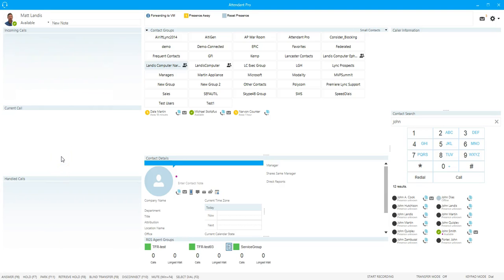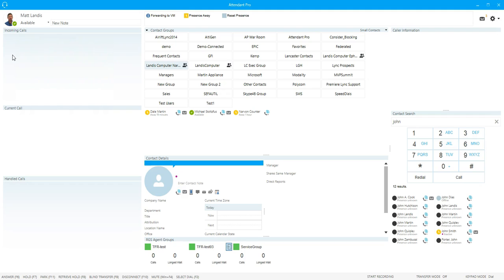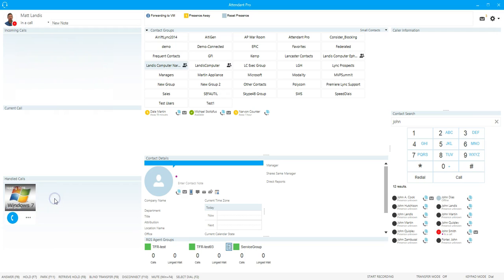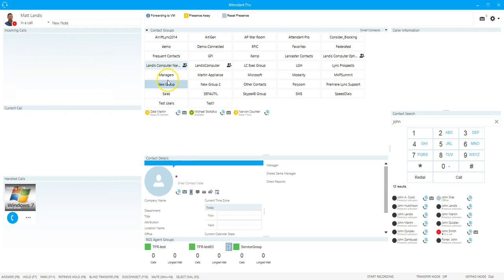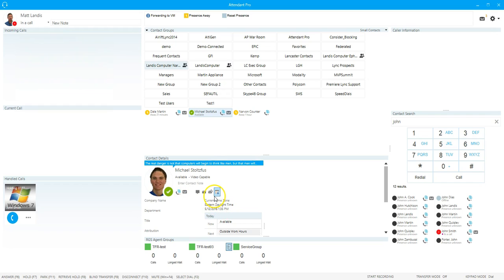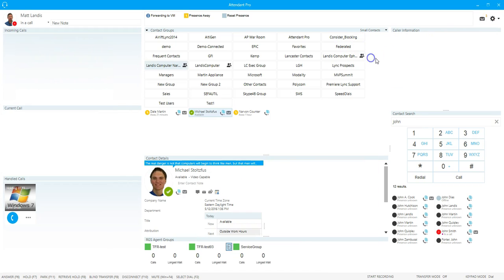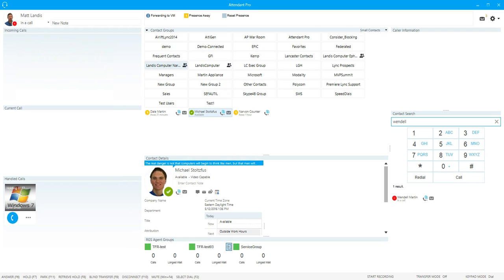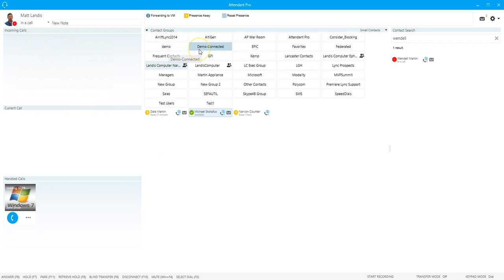Attendant Pro for Skype for Business Training - Quick Overview of Main Screen